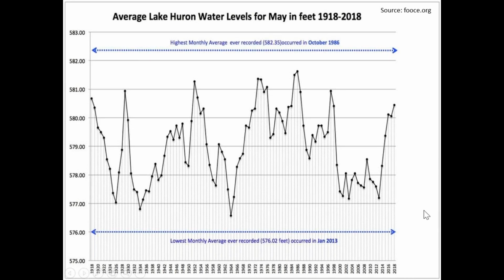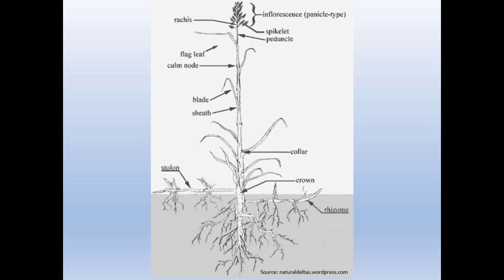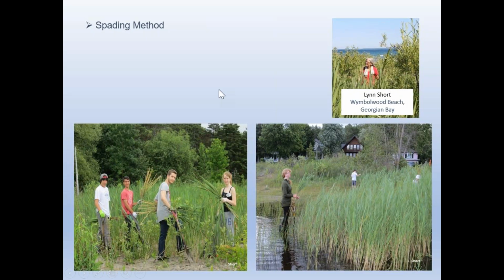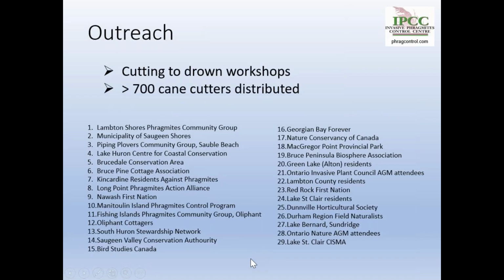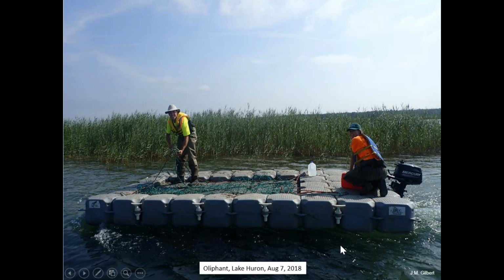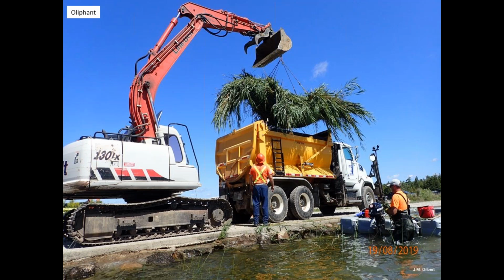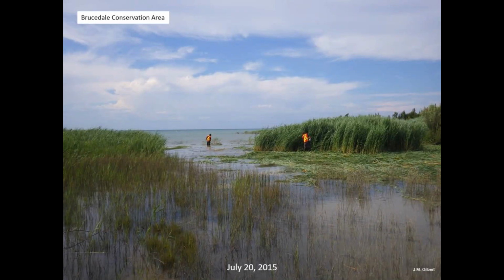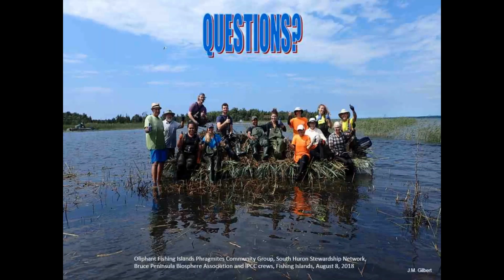Taking advantage of high water levels to control invasive Phragmites along the Lake Huron shoreline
Dr. Janice Gilbert, Executive Director of the Invasive Phragmites Control Centre in Ontario, is presenting on her cutting to drown Phragmites management technique.